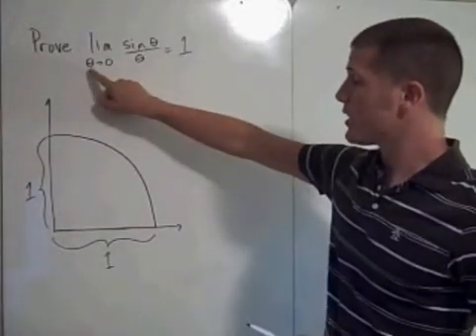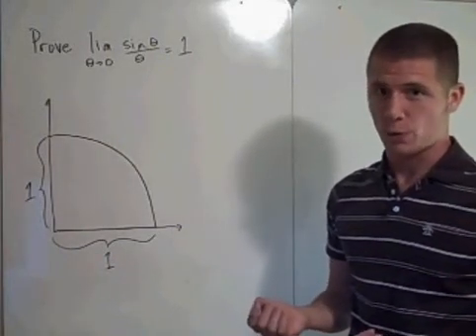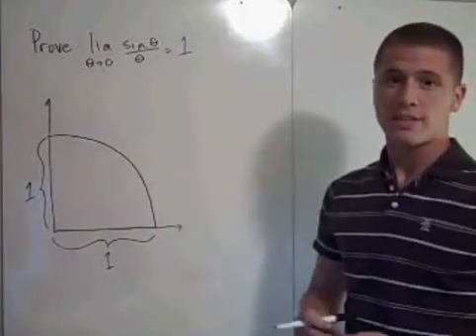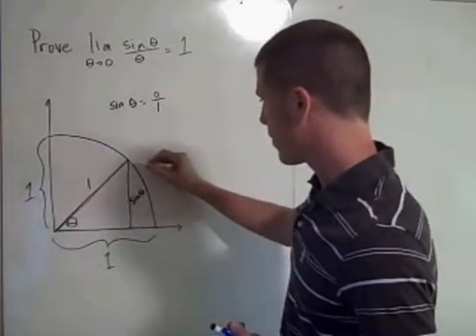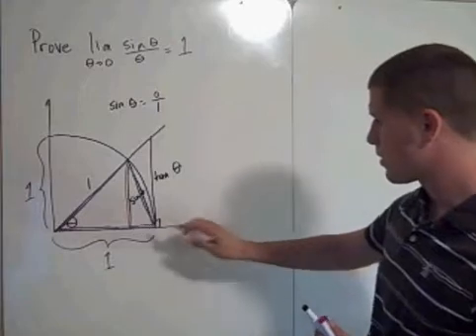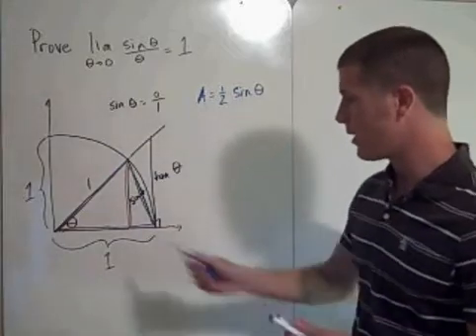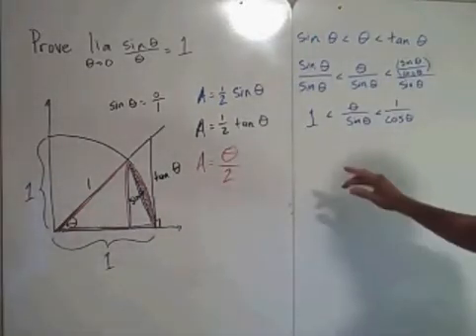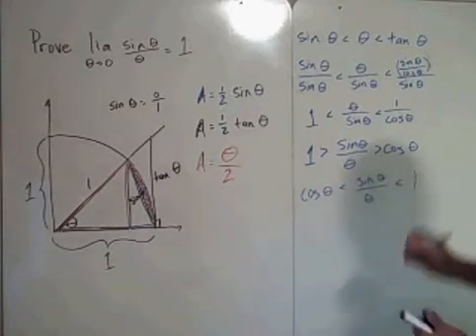limit sin theta/theta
limit as theta goes to 0 of (sin theta)/(theta)